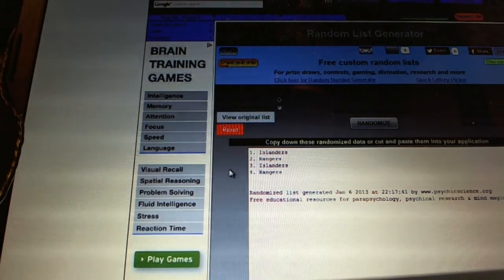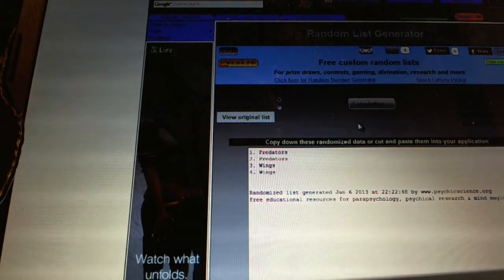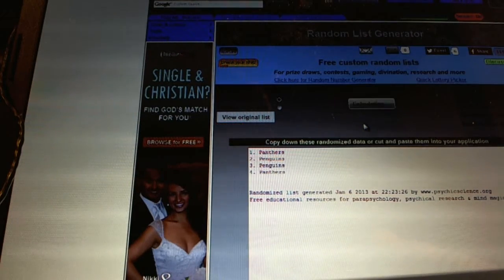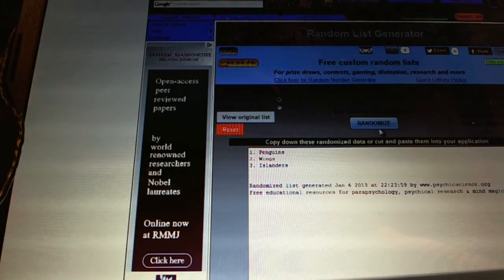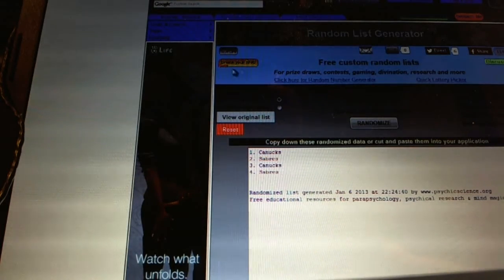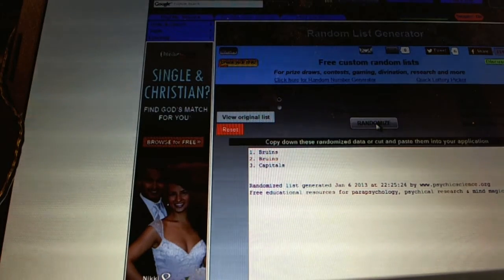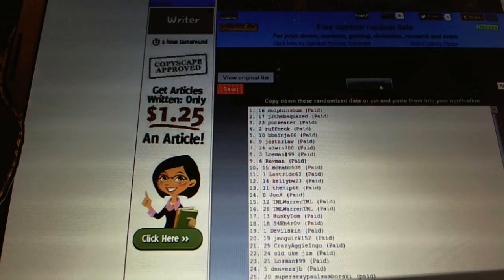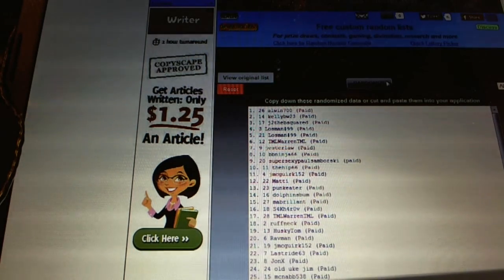C&C #1500 Multi Randoms